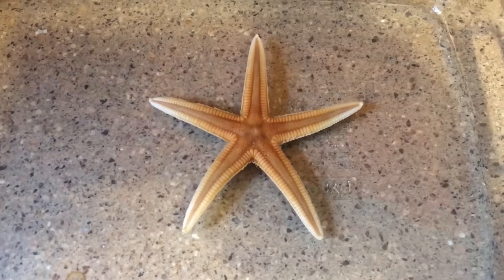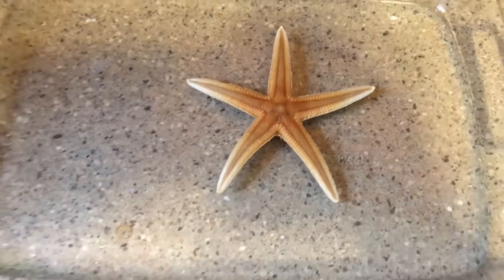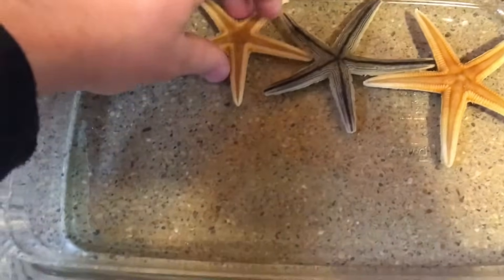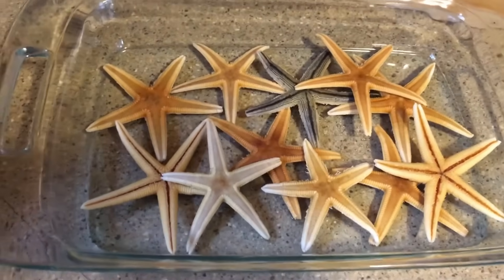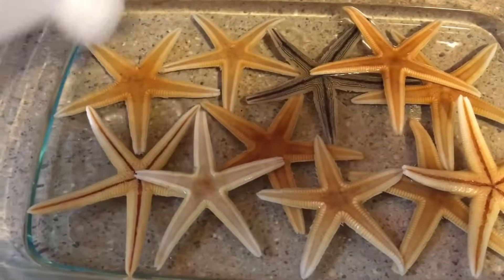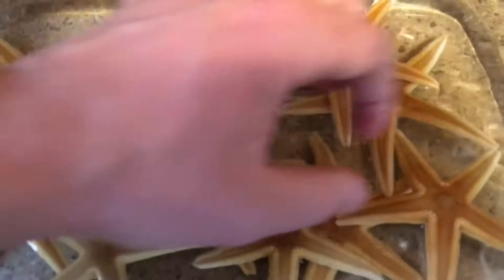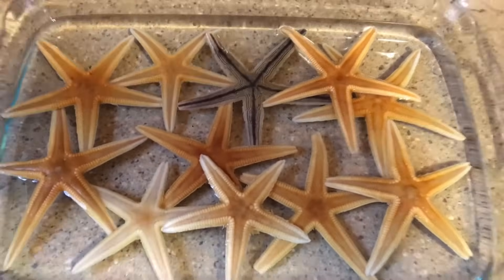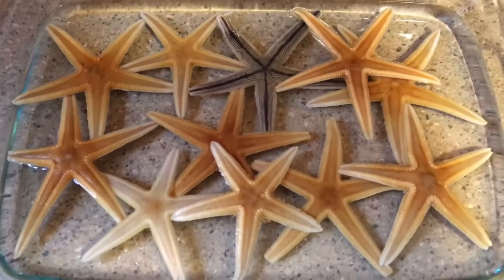How To Preserve Starfish And Prevent Them From Stinking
If you've been fortunate enough to find several dead starfish on the beach, in tide pools, or anywhere along the ocean, then you must preserve them!

If you keep dead starfish without preserving them, they will continue to stink and smell like something terrible!

Watch this video to learn how you can prevent your starfish from stinking so that you can enjoy the great souvenirs that you found!

*Make sure you don’t collect starfish that are alive!

You'll Need:

91% Rubbing Alcohol

9x13 Glass Container

Your starfish (Of Course)